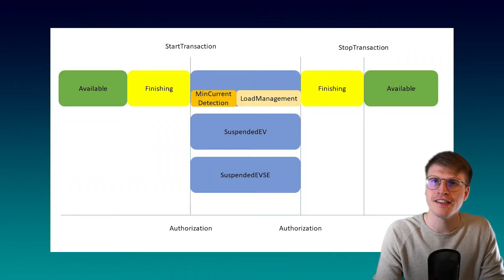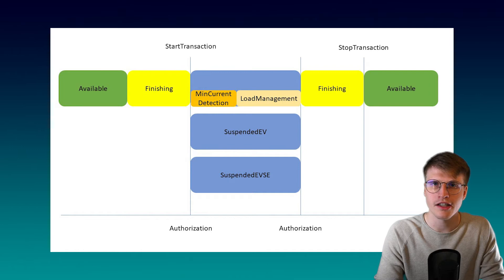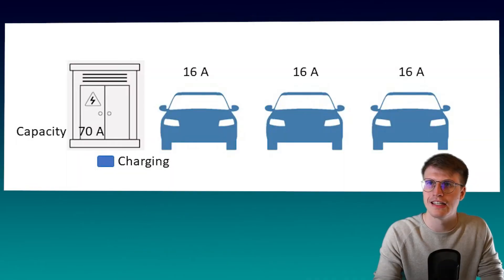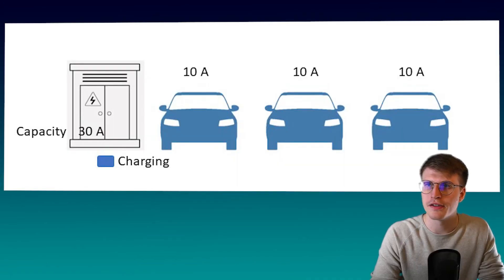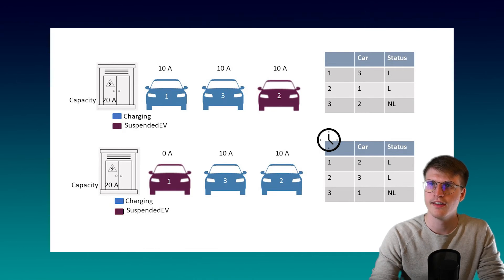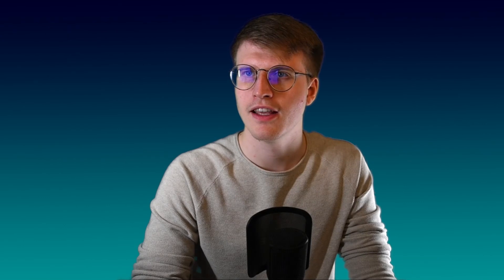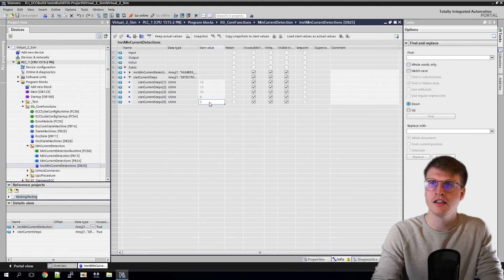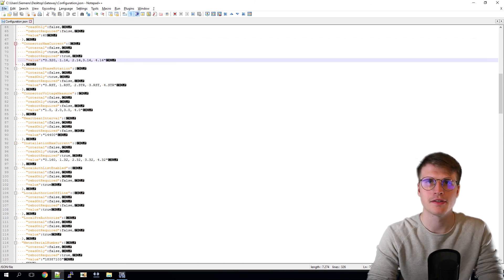Tutorial eCar Charging Suite Prt 5: Load management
eCar Charging Suite – AC Version: TIA Portal Tutorials for SIMATIC ECC

Prt 5: Load management
In this video, we will deep dive into the details about how the load management works, i.e. how the load management decides and also explain the MinCurrentDetection.

The eCar Charging Suite is an application example for the Siemens Engineering Framework TIA-Portal with which planners, constructors and producers of charging systems can realize individual charging solutions with advanced feature requirements.

Siemens offers OEMs and system integrators programmable charge controllers, automation applications, protection, switching and measurement devices as well as power electronics for the realization of own AC and DC charging systems for electric and hybrid vehicles.